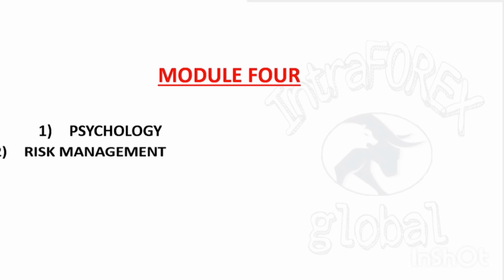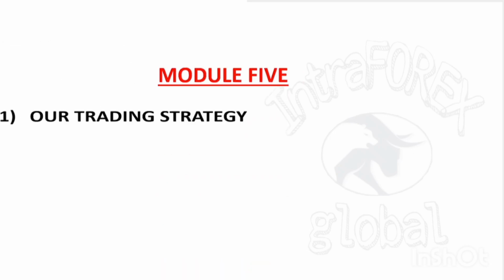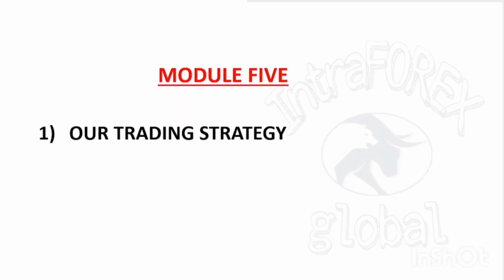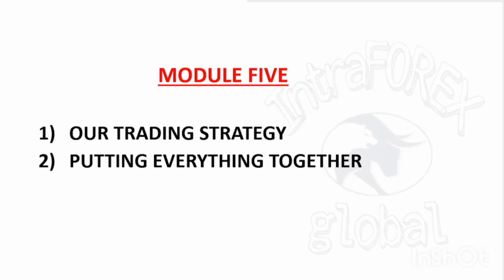What is forex trading?|| free forex trading course 2025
In this video I've created a free forex trading course tutorial for beginners and those that wants to take their trading game to the next level. In this free forex trading course 2025, I will also explain trading hacks, ideas that I believe will change the entire game.

This course is divided into five modules
1) introduction to forex
2) types of trading ( technical and fundamental trading)
3) candlestick and chart patterns
4) psychology and risk management
5) our trading strategy